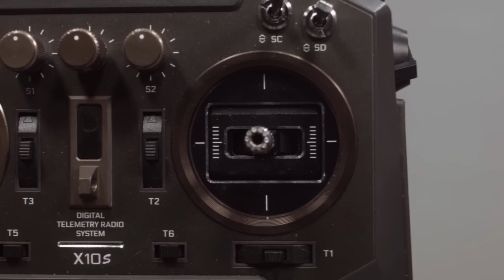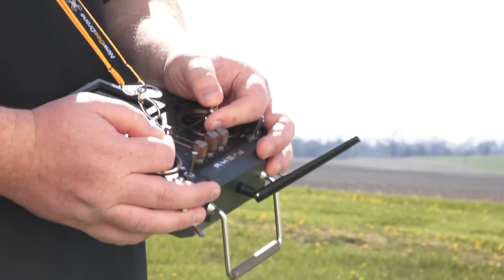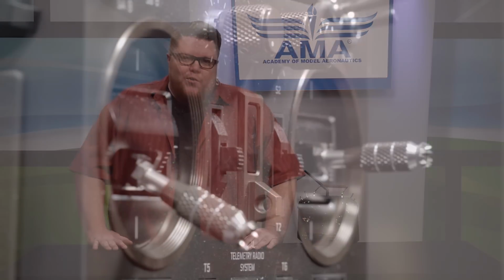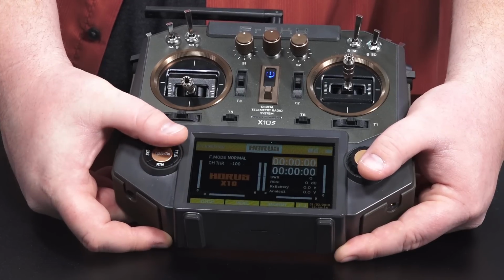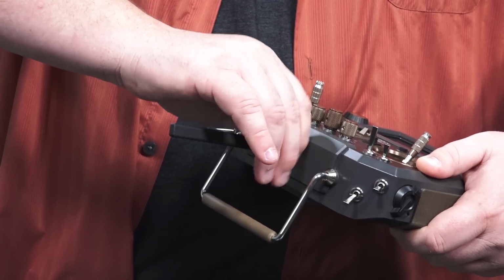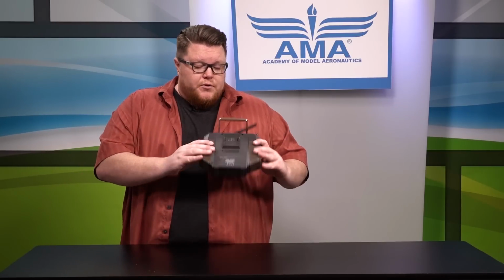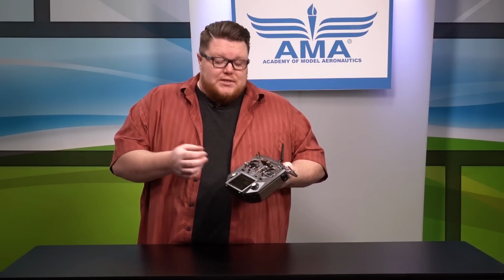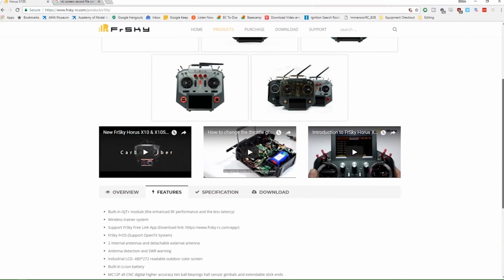FrSky Horus X10S 2.4 GHz Transmitter - Model Aviation magazine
Read more about the FrSky Horus X10S 2.4 GHz Transmitter in the August issue of Model Aviation magazine.